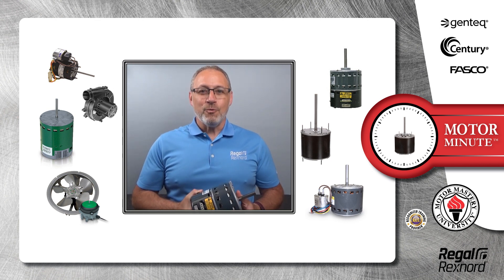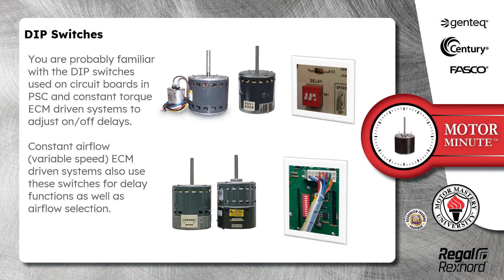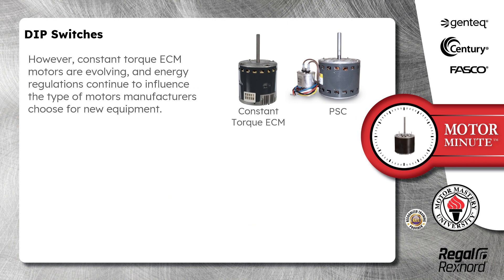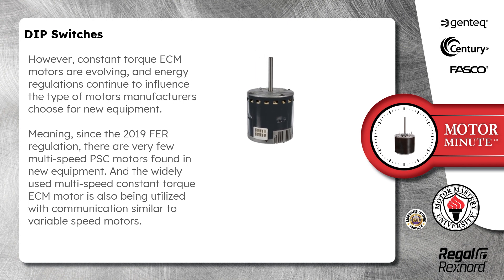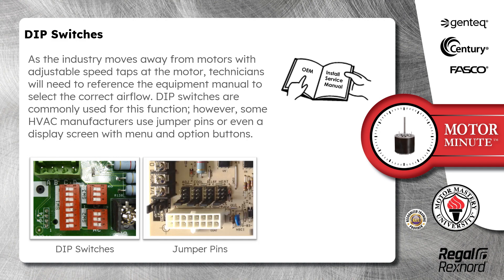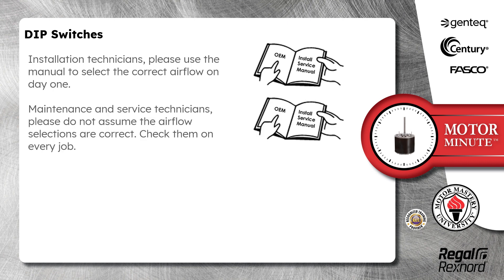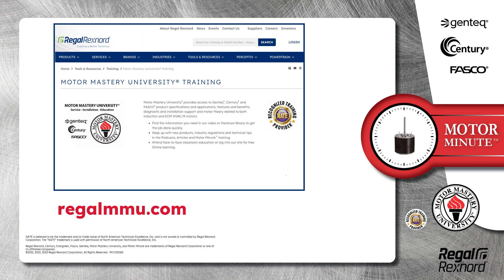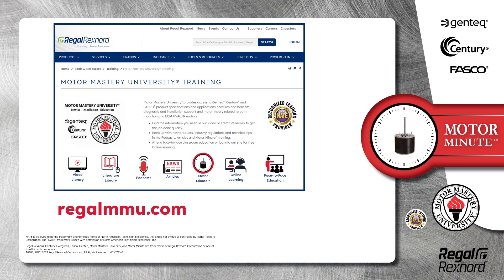Motor Minute™ Technical Tip: DIP Switches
This month's Motor Minute tech tip discusses the increasing role DIP switches play in new HVAC systems. Learn about their importance in relation to setting up HVAC equipment correctly, specifically airflow.

MCV23116E